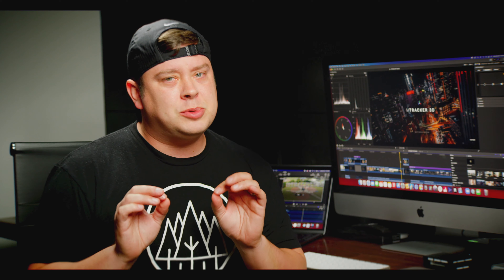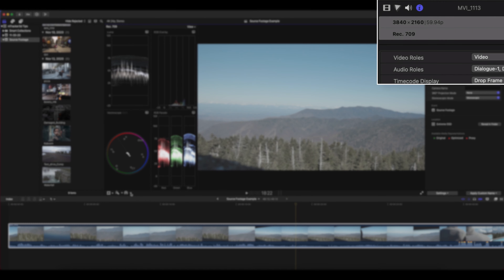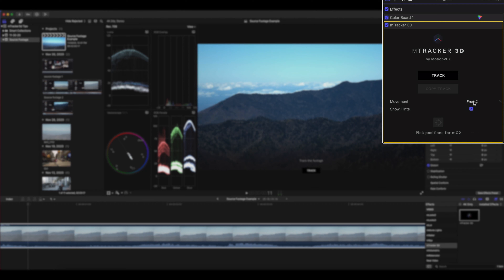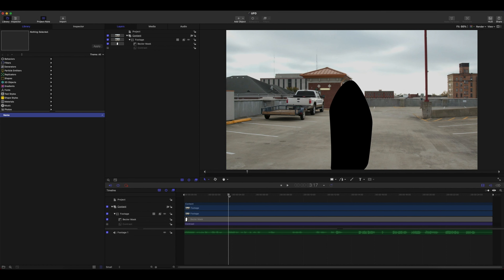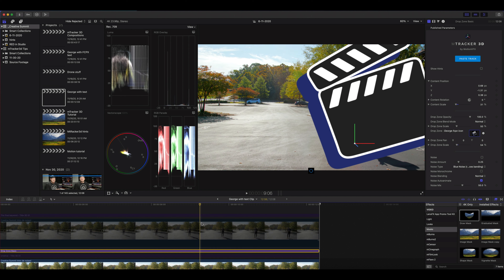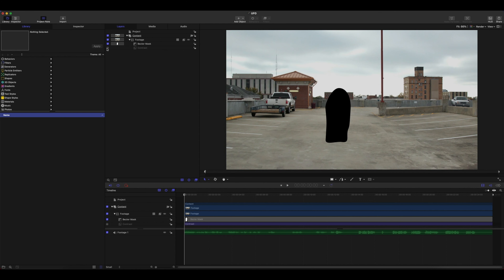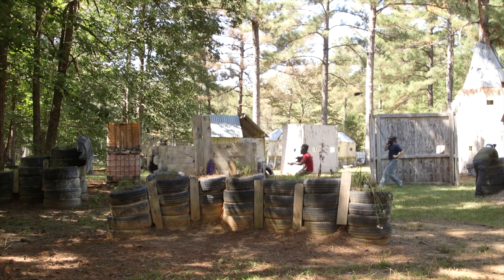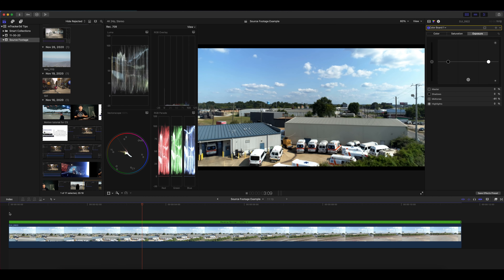mTracker 3D Tutorial - Pre-tracking hints for the best tracking results - MotionVFX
In this tutorial, George Edmondson explains how to prepare your footage and what steps to take to get the best results with mTracker 3D. Learn some helpful tips and tricks to facilitate your workflow and perfect your compositions.

00:00 Introduction.
00:29 Preparing the project and footage and matching the frame rates.
01:23 Tracking the depth of the scene.
01:46 Two types of tracking options (Free, Tripod).
02:12 Setting a mask over a movement.
03:02 Tracking an element in the same area as the set mask.
03:35 Setting high contrast, saturation, etc.
05:12 Reverse tracking. Building data on the final placement.
06:03 Conclusion.